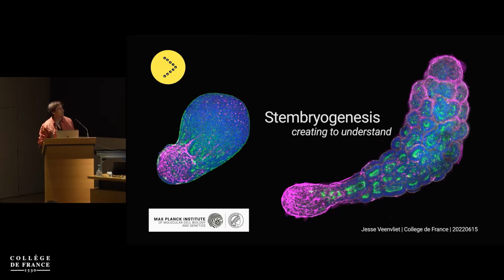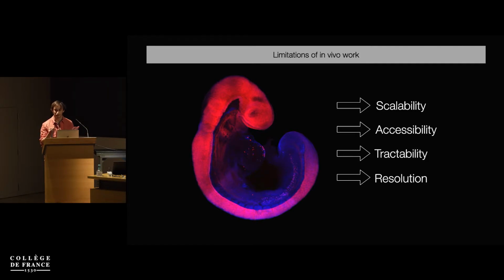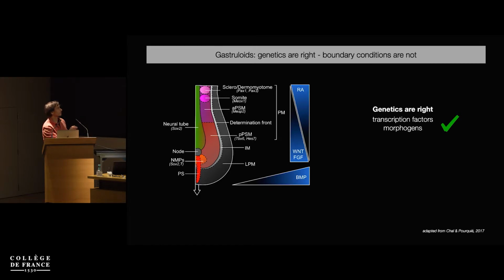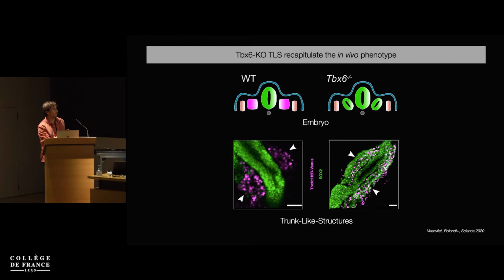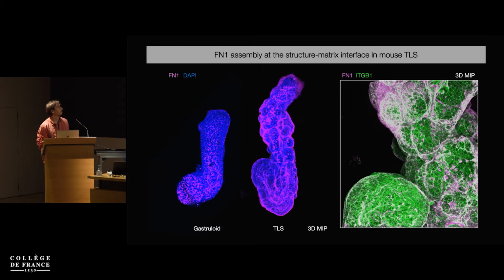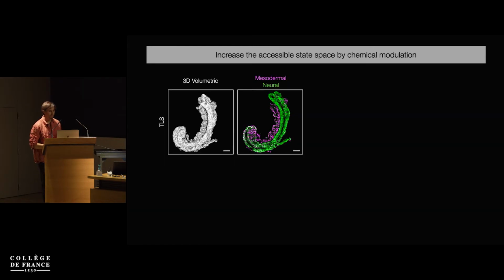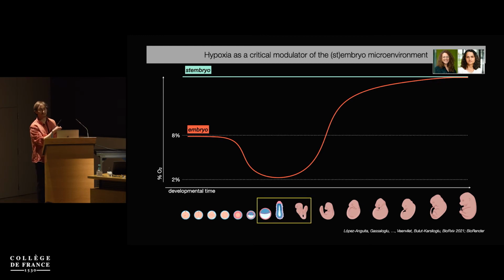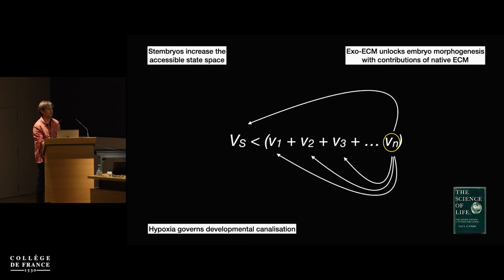La construction d'embryons mammifères in vitro (3) – Denis Duboule (2021-2022)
Colloque 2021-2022 : La construction d'embryons mammifères in vitro
Conférence du 15 juin 2022 : Stembryogenesis: Creating to Understand

Intervenant : Jesse Veenvliet, Max Planck Institute of Molecular Cell Biology and Genetics, Dresden, Germany

Jesse Veenvliet studied Medicine at Radboud University (Nijmegen, Netherlands) and conducted an MSc in Experimental and Clinical Neuroscience (Utrecht University, Netherlands). After a PhD in Developmental & Molecular Neuroscience (University of Amsterdam, Netherlands) he moved to the Max Planck Institute for Molecular Genetics (Berlin, Germany) for his post-doc, where he studied cellular decision making during axial elongation, and developed novel 3D models of embryo development. In May 2021, Jesse started his own lab at the Max Planck Institute of Molecular Cell Biology and Genetics (Dresden, Germany). His team uses embryonic organoids (stembryos) to understand how mammalian embryos reproducibly shape themselves.

Chaire Évolution des génomes et développement (chaire internationale)